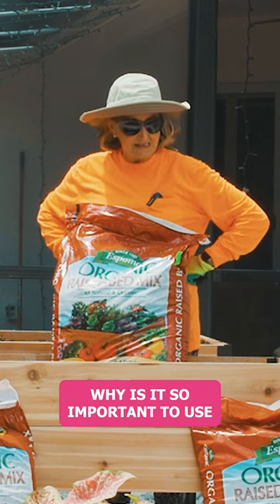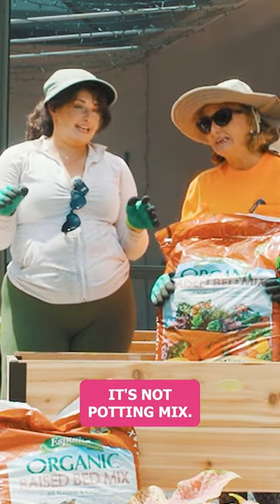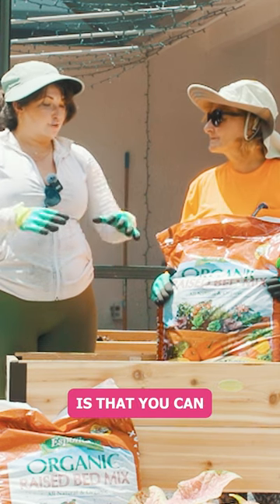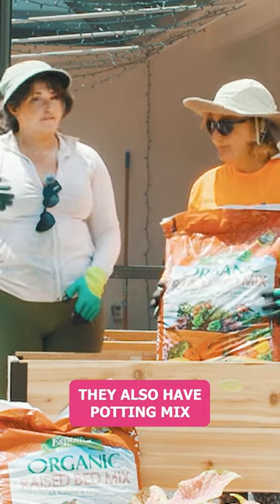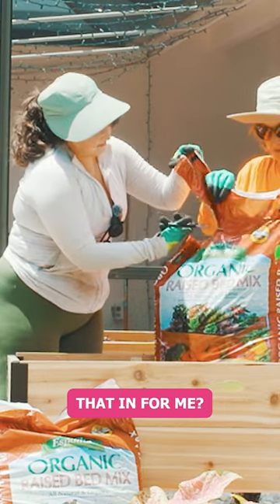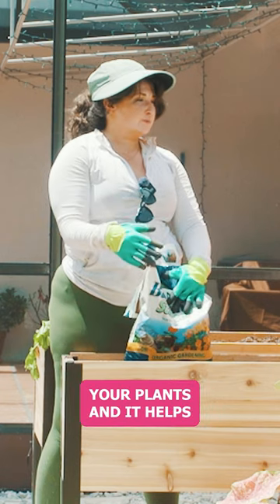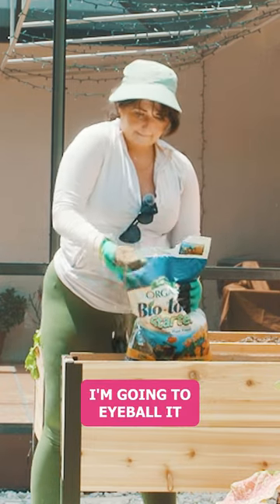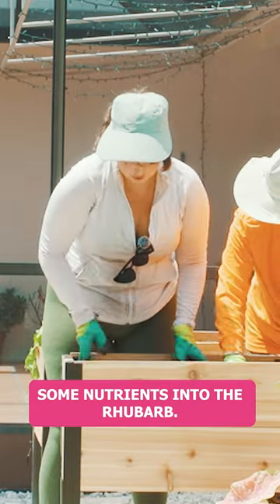How to Prepare Your Raised Bed Potting Soil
You've finally decided that it's the year you'll try raised bed gardening. You've got the beds, you've got the seeds. What about the soil? How can you ensure that your beds are set up for success?

In this video, Mama Failla and I share the best potting mix recipe for organic gardening.